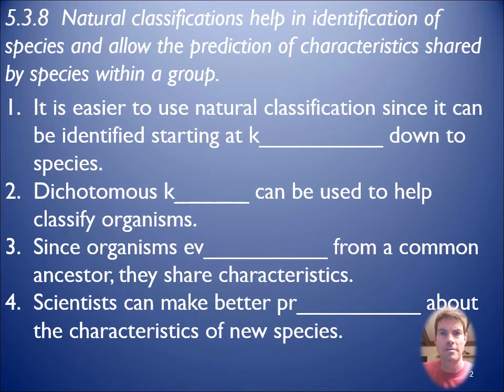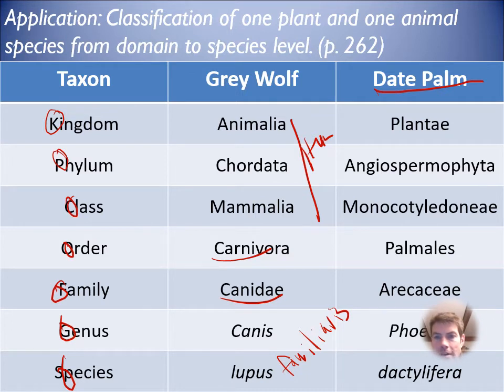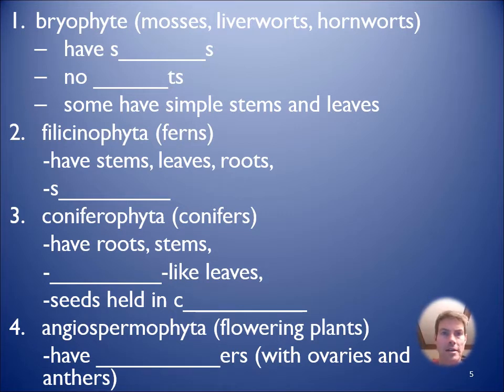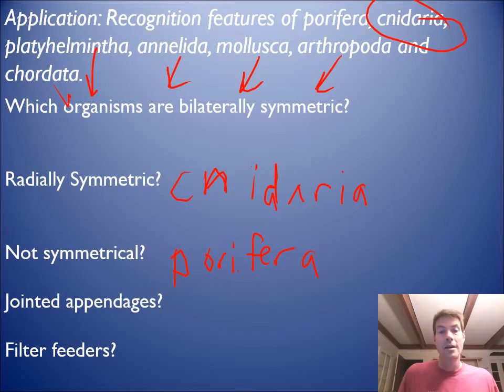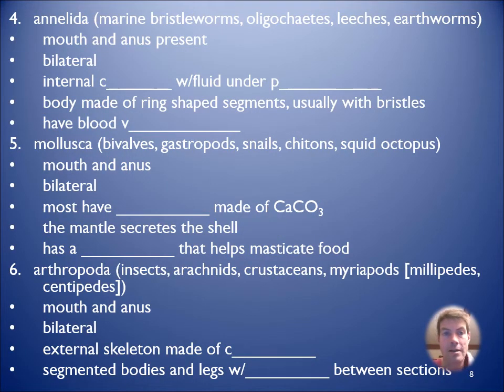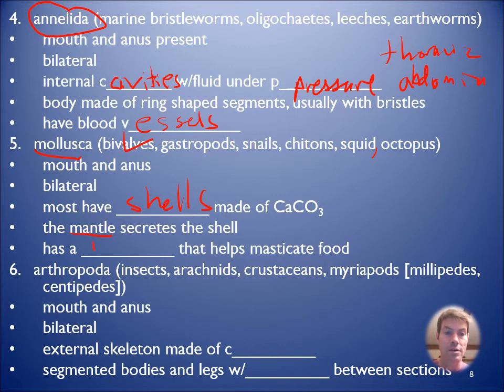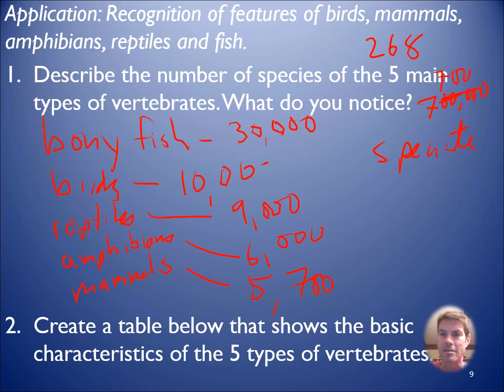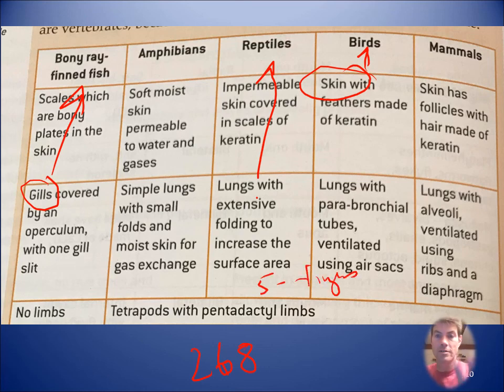IB Biology Topic 5.3 video 2